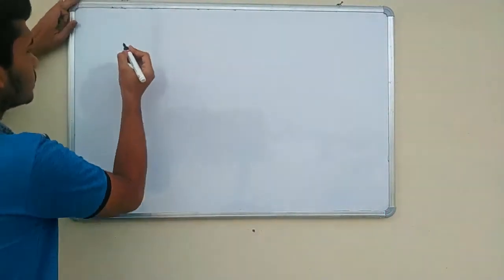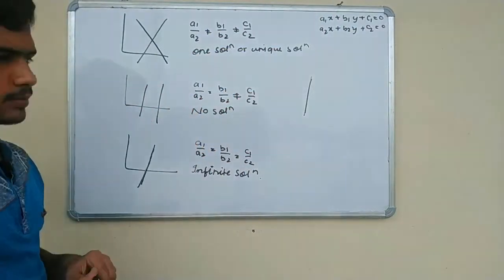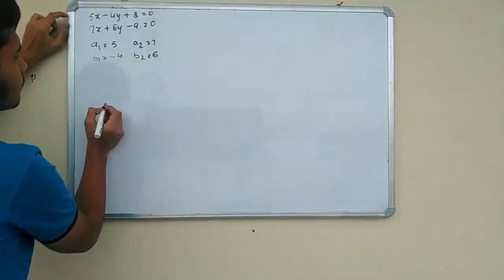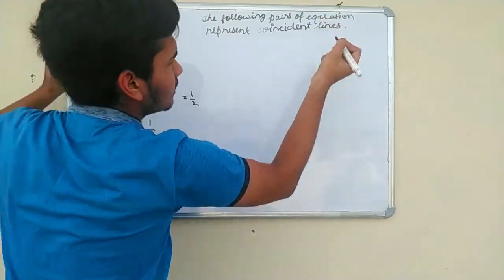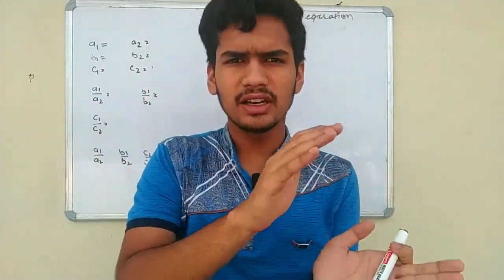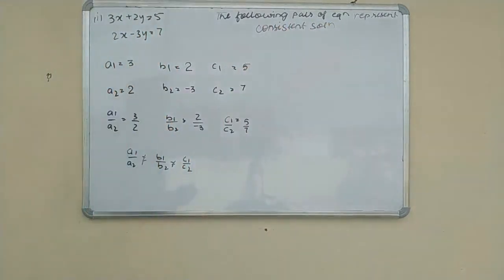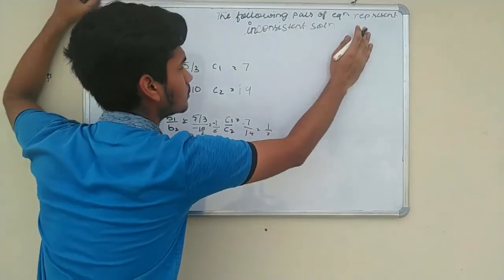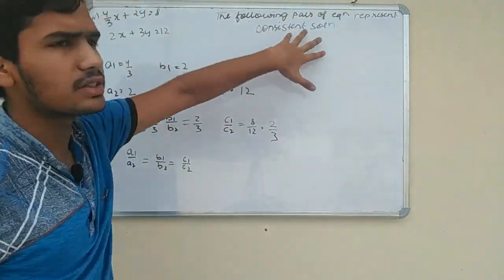NCERT Excercise 3.2 | Question 2 | Class 10 | Detailed solutions